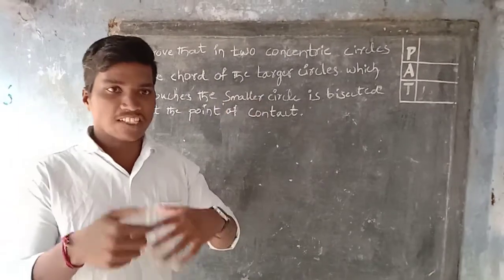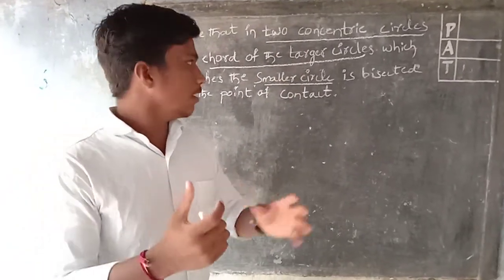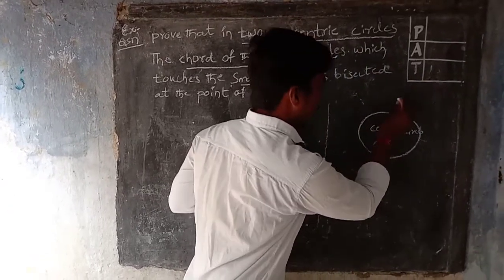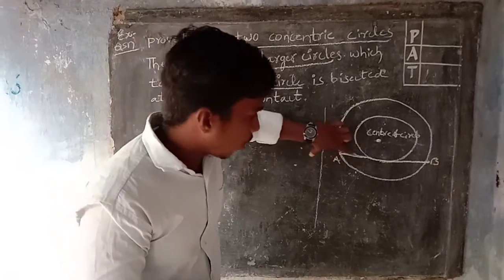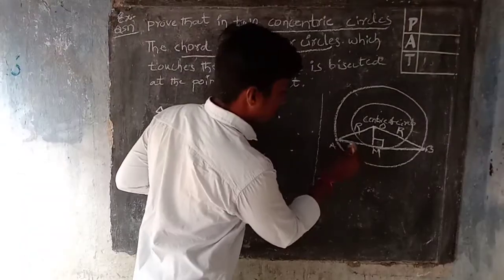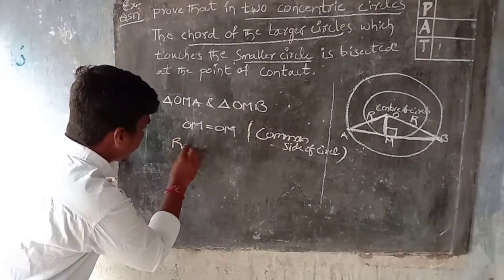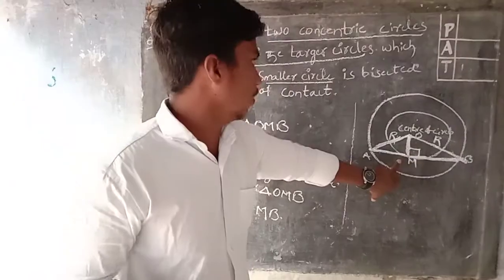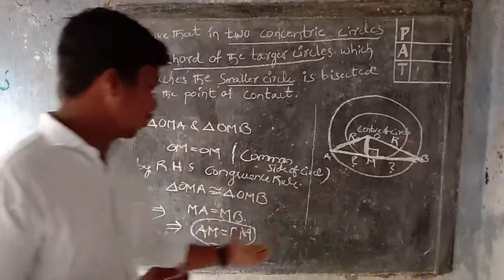Example problem on circles topic exercise 9.3 for 10th maths